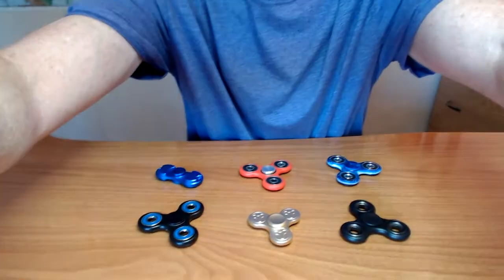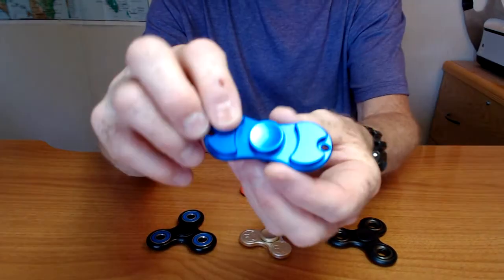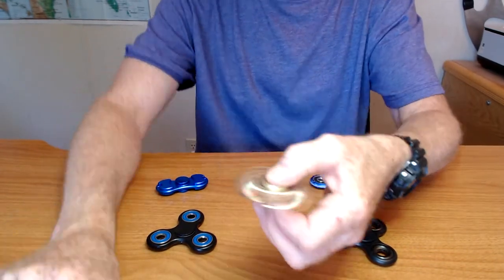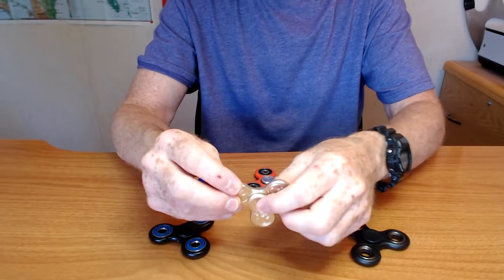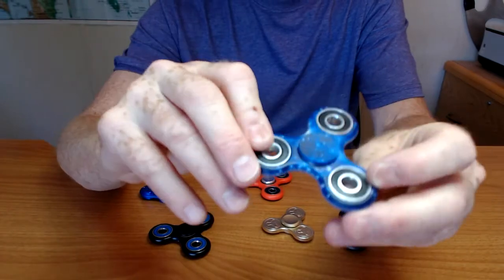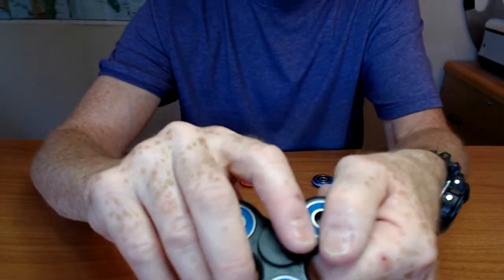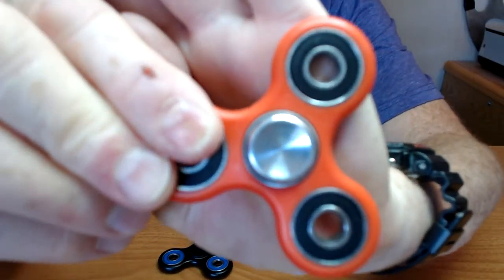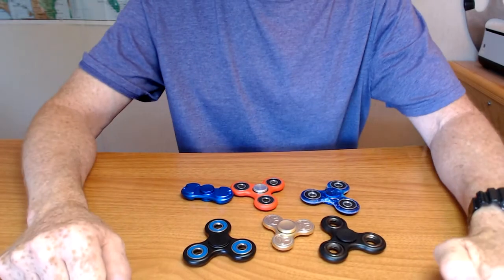Spinner Collection Update